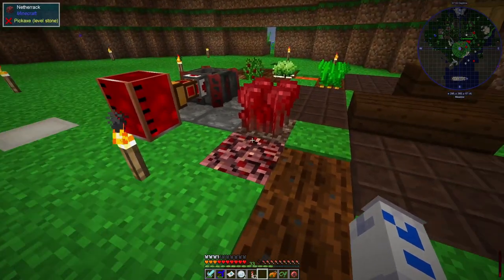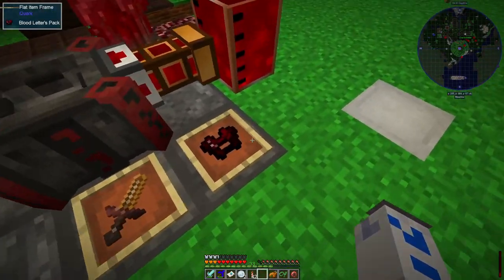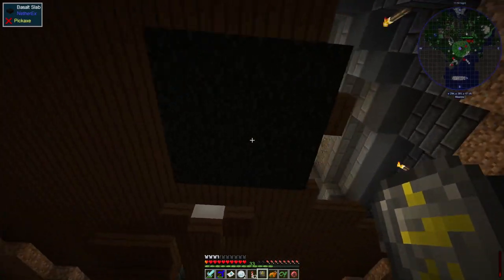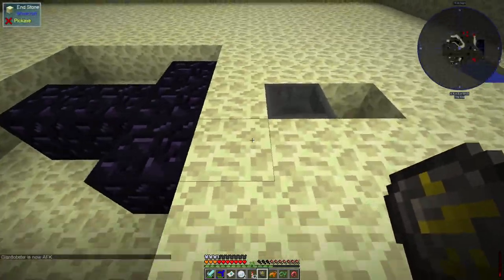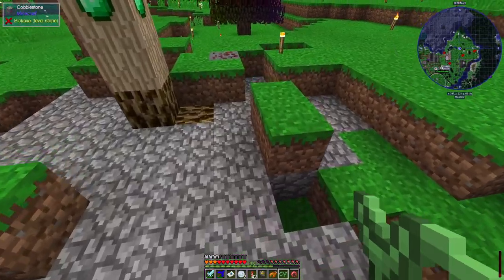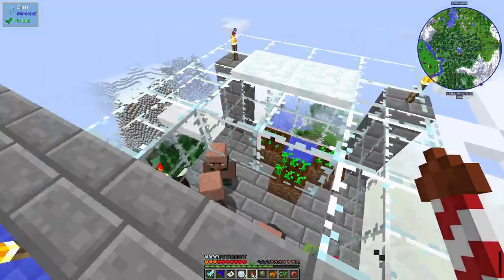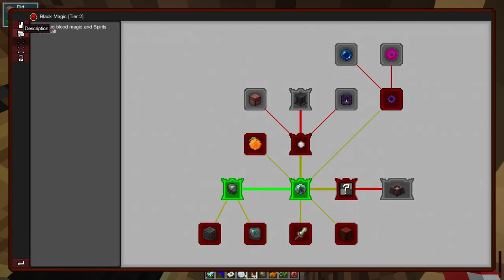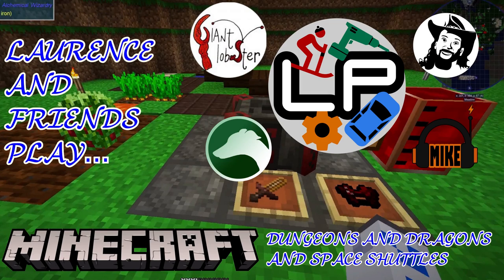E15 - Altered Altar - 5 player Minecraft: Dungeons, Dragons and Space Shuttles - Laurence Plays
Further selling my soul to the dark magics has gained me an improved altar and some new toys. Other people have been discovering weird trees and finding sneaky tactics to kill tall monsters. Let's take a look at what's been going on!